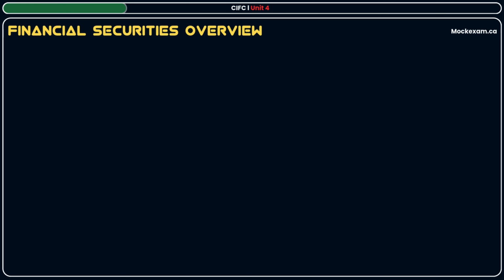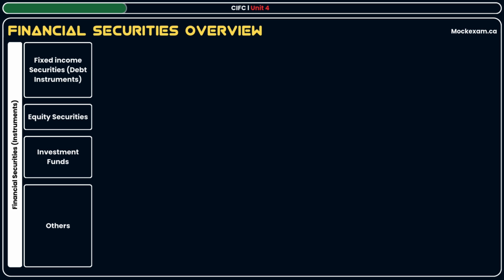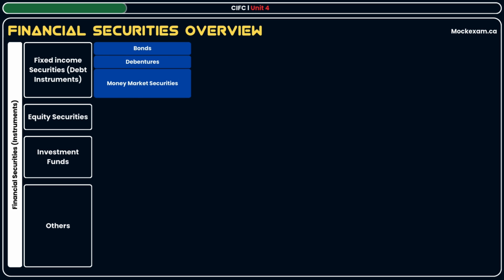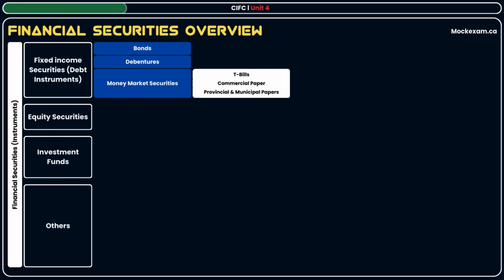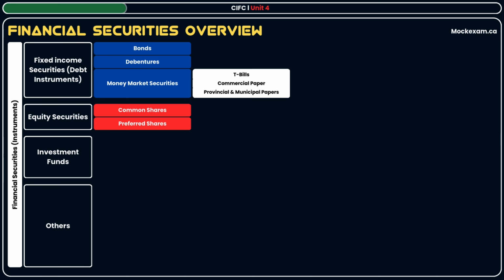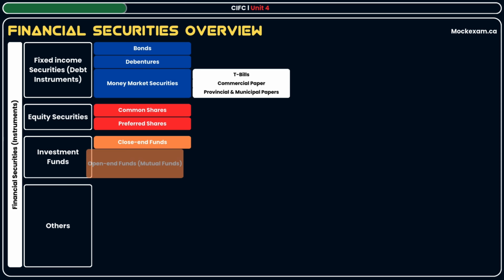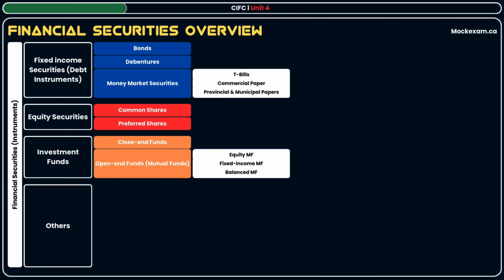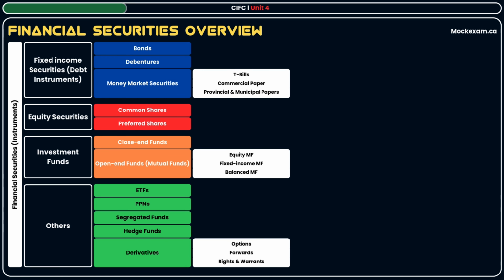Main Categories of Canadian Securities | Fixed-income, Equities, Investment Funds, Derivatives,...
Mockexam.ca presents:

📚 Main Categories of Canadian Securities:
1. Fixed-Income Securities 📈💵(You earn regular interest — like lending money!)
    * Examples:
        * Bonds (Government, Corporate)
        * Debentures
        * Treasury Bills (T-Bills)
        * Mortgage-Backed Securities

2. Equities 📊📈(You own a piece of a company — shares/stocks!)
    * Examples:
        * Common Shares
        * Preferred Shares

3. Derivatives 🎯📜(Contracts that get their value from other assets — like betting on future prices!)
    * Examples:
        * Options (calls and puts)
        * Futures contracts

4. Investment Funds 🛒📦(Pool of money from many investors, managed by pros.)
    * Examples:
        * Mutual Funds
        * Exchange-Traded Funds (ETFs)
        * Hedge Funds

5. Alternative Investments 🚪🔑(Non-traditional — often higher risk but potential for higher reward.)
    * Examples:
        * Private Equity
        * Real Estate
        * Infrastructure Funds
        * Commodities (gold, oil)

6. Cash and Cash Equivalents 💵🏦(Super safe and liquid — easy to turn into cash.)
    * Examples:
        * Savings Accounts
        * Money Market Funds
        * Short-term Government Securities

Each type fits different goals, risks, and time horizons for investors.For example:
* Fixed income = stability and income
* Equities = growth potential
* Derivatives = high risk, speculation or hedging
* Investment funds = diversification

This lecture is extracted from our IFC, CIFC and CSC Comprehensive Tutorial.

Our Tutorial's characteristics:
* Each chapter is broken down into smaller lectures! Each lecture starts with an intro and then all details and points related to that lecture and topic is provided in a very simple language.
* At the end of each lecture, a QUIZ is provided to assess your understanding and retention of the lecture's content, in total, 300 + questions are provided!
* Each formula is thoroughly explained and accompanied by detailed examples to ensure a clear understanding of its application.